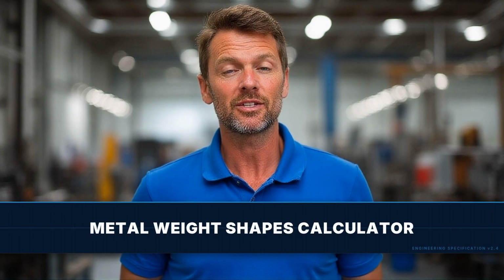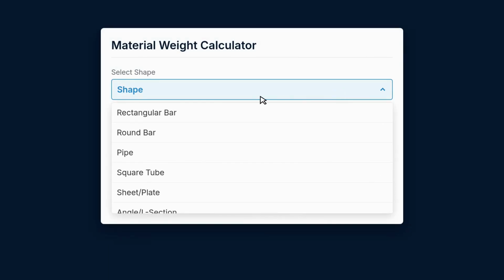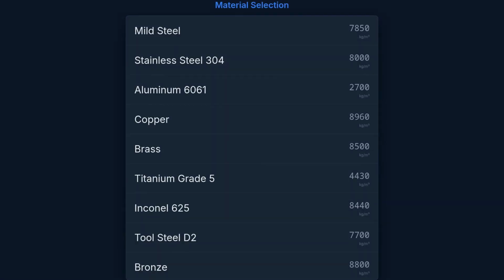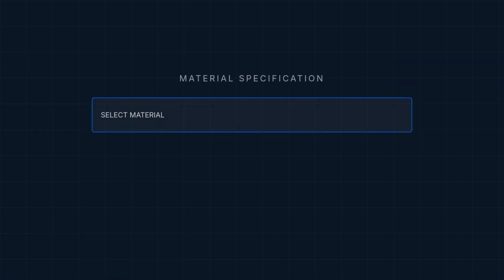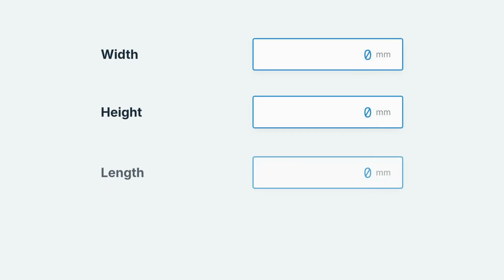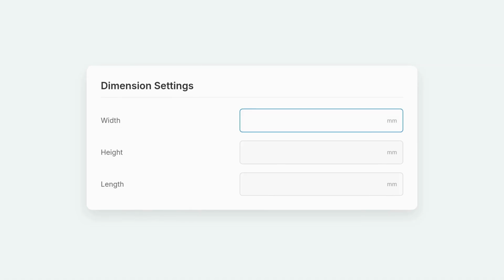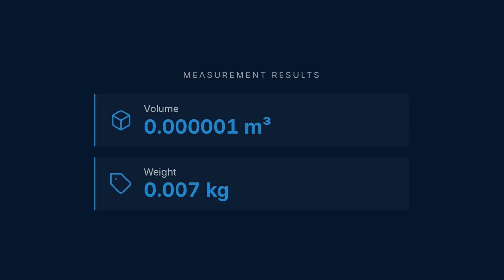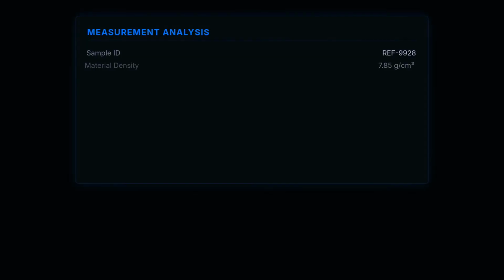Metal Weight Shapes Calculator — How to Use It | Engineering Tool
How to use the Metal Weight Shapes Interactive Calculator — an interactive engineering tool for calculators problems.

The Metal Weight Shapes Interactive Calculator quickly determines the weight of various metal shapes based on their dimensions and material properties.

Starting with the Shape dropdown, you can select from Rectangular Bar, Round Bar, Pipe, Square Tube, Sheet/Plate, or Angle/L-Se...